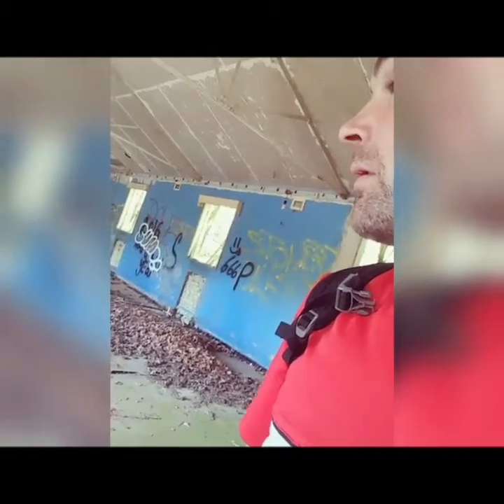Abandoned RAF NOCTON Base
Jay and zach Urban Adventures explored the abandoned RAF base